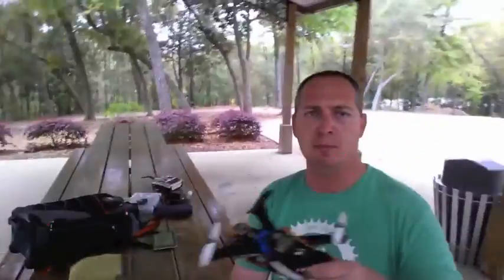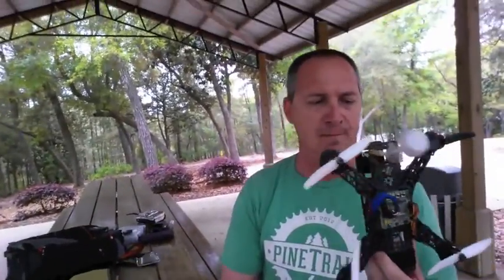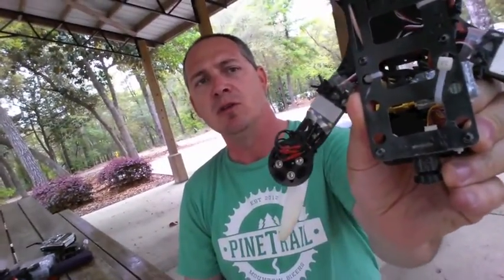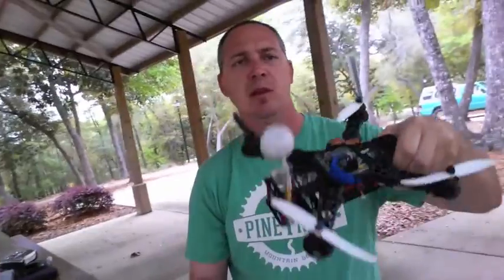Hawks Landing Niceville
Returning home from my Blackwater River State Forest trip I stopped at a little park in Niceville, and ran into some technical difficulties, some trees, some bushes, a building or two, and a road.